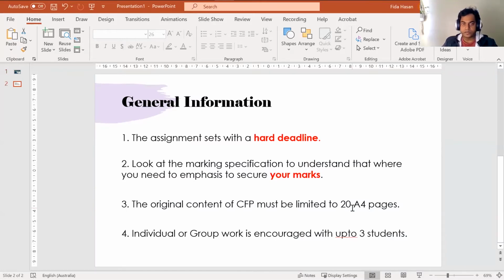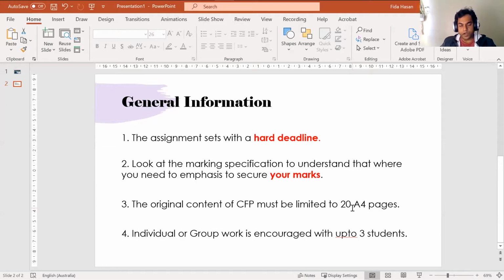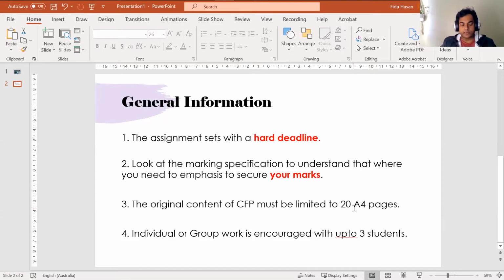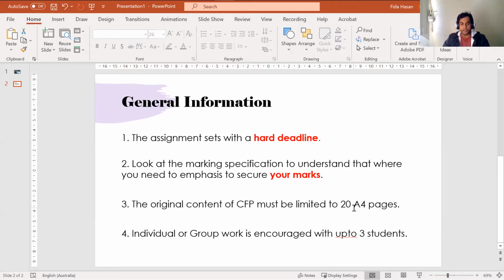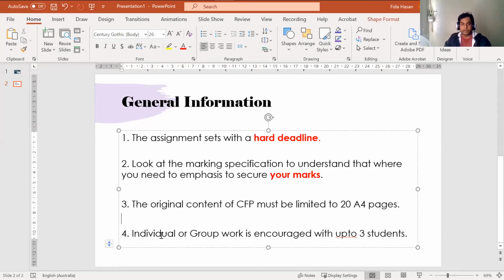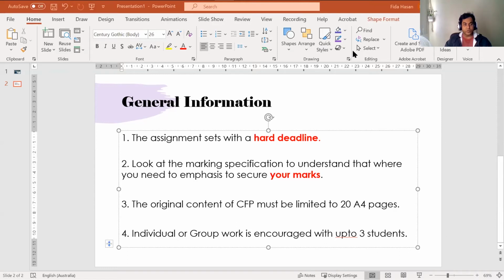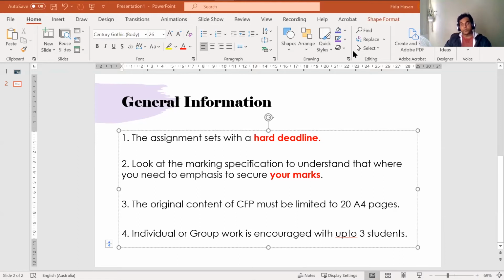Drop in Session_Topic _Assignment_2_ENN523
An example of online Drop-in session interaction.